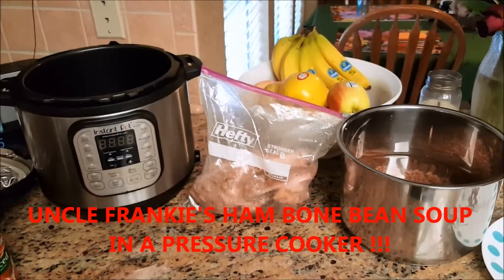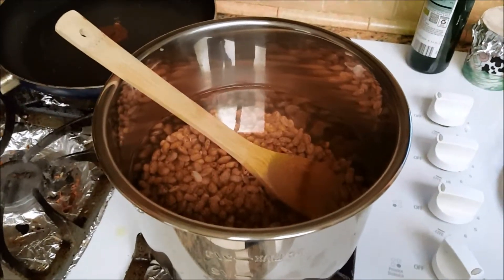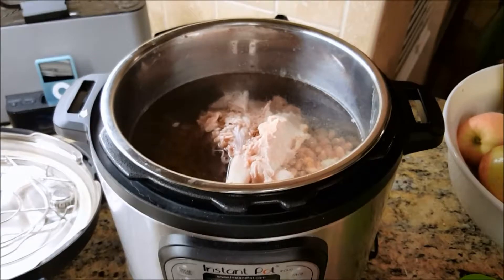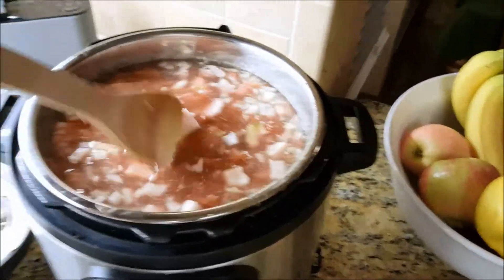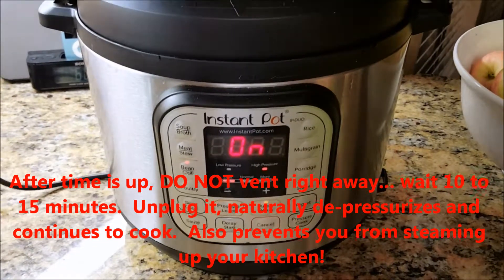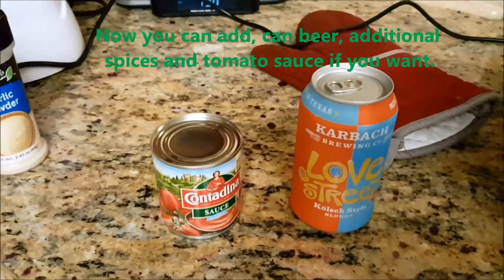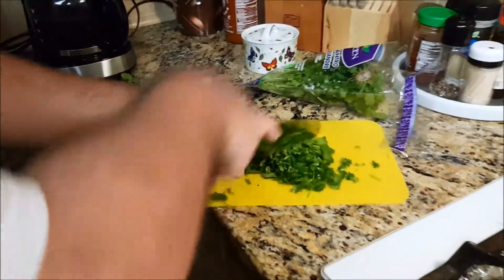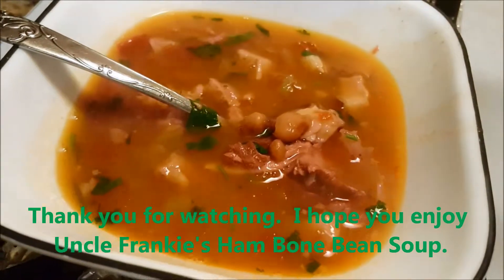Uncle Frankie Ham Bone Bean Soup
Take a look how I make my Ham Bone Bean soup.  Can make it stove top or use pressure cooker like I did and get it done in third of the time.  Modify the recipe to suit your taste, super easy and a great way to use that left over bone from holiday ham.  My recipe will be in the comments.